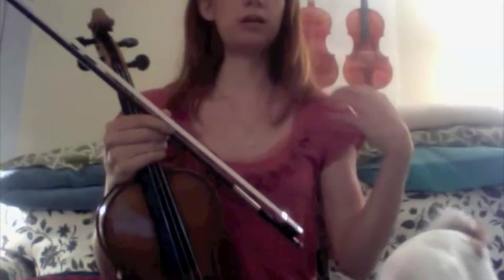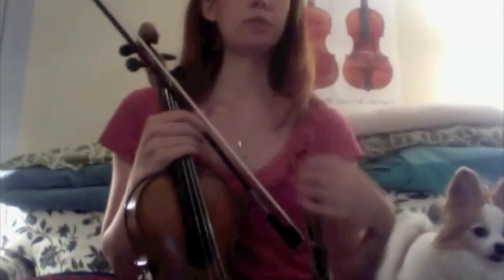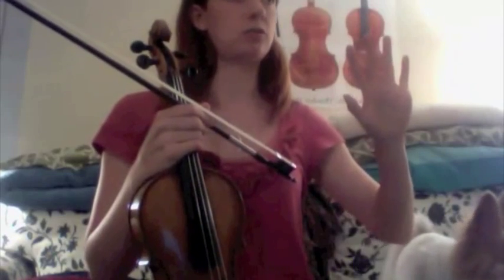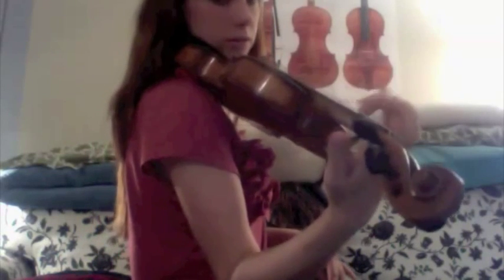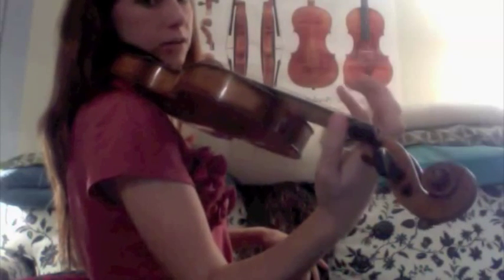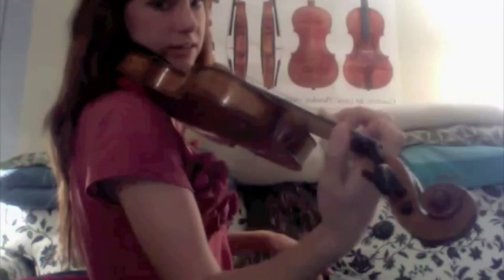Violin Playing and Posture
*note* sorry about the framing of the video.. the top of my head definitely wasn't cut off when I recorded it :P

One of my former students asked for help with violin posture/technique and since we're in different cities right now I decided to make a short video to answer some of her questions.
This is really more of a personal video than public but I decided to leave it as public in case it can help anyone else with physical playing problems.
That being said, there is obviously a lot more information on this topic that I haven't included in this video.